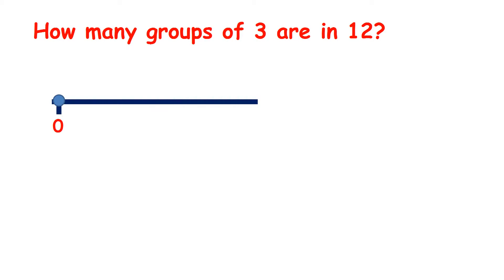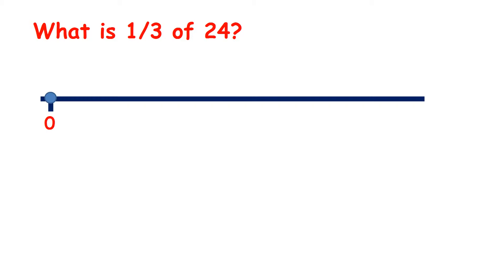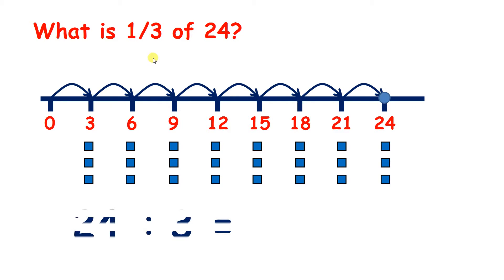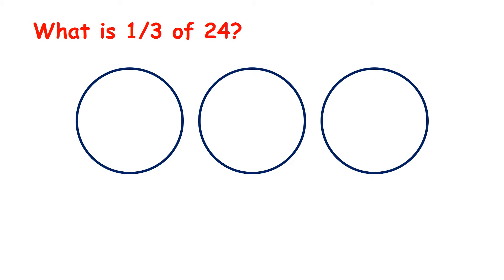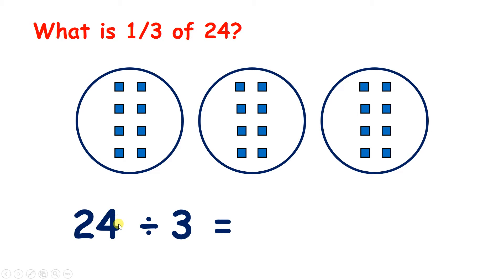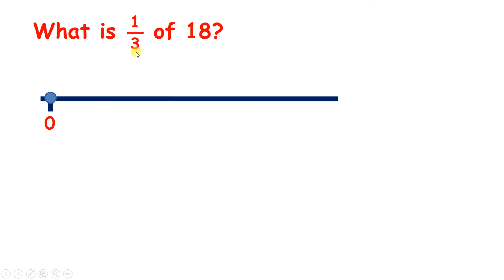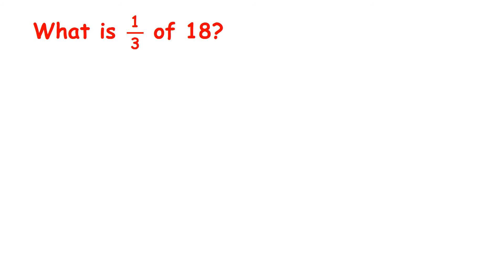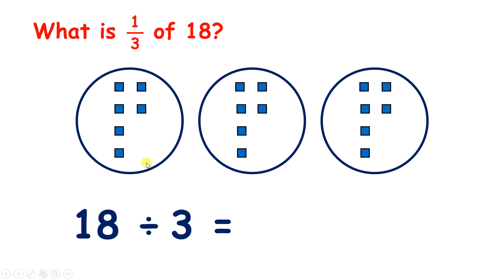Find a third of a number